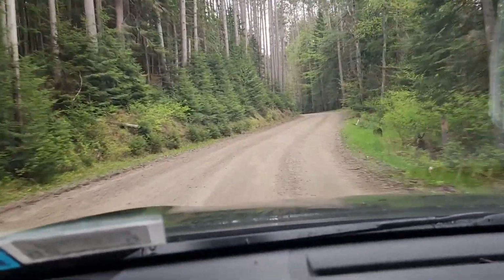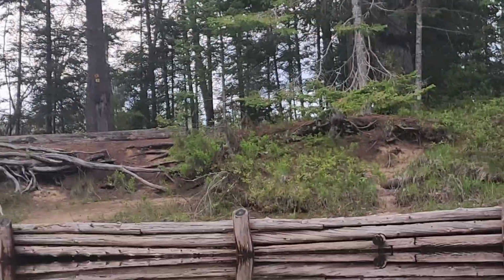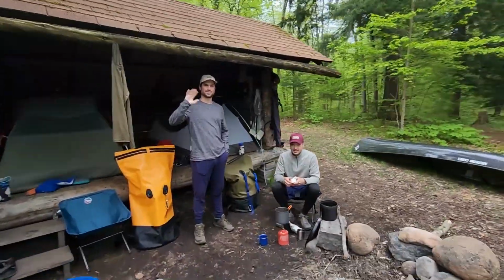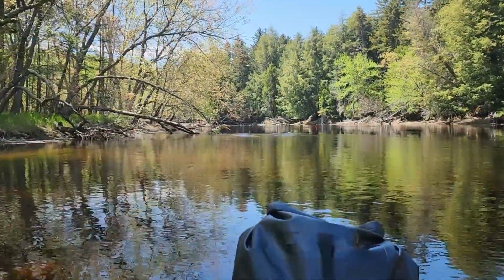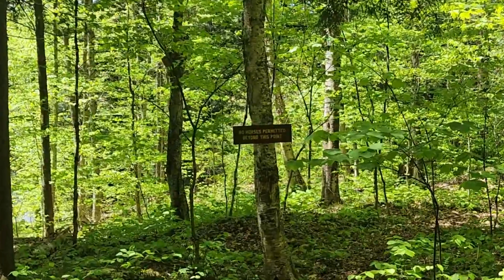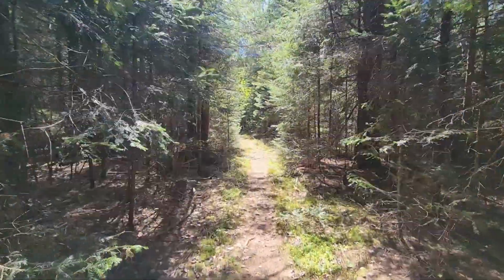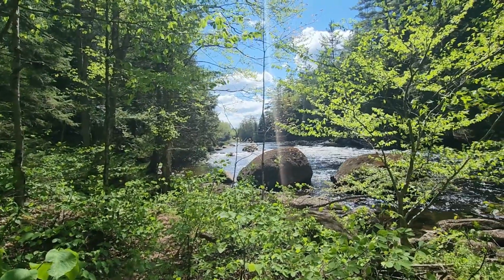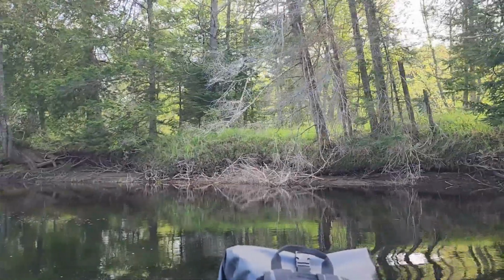Axton Landing to Raquette Falls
In this video Lights on the Water take a trip on the Raquette River in the Adirondacks located in New York State.  We arrive at Axton Landing where we find a very easy Put-in a little later than usual.  On the first day we find ourselves paddling in the dark for a short period of time before we stay at a lean-to with 2 gentlemen traveling the Northern Forest Canoe Trail.  Over the next couple days we get to explore the Raquette falls while enjoying the weather and the outdoors.